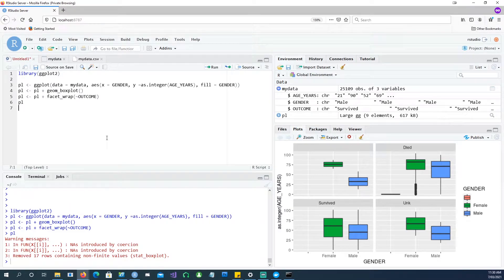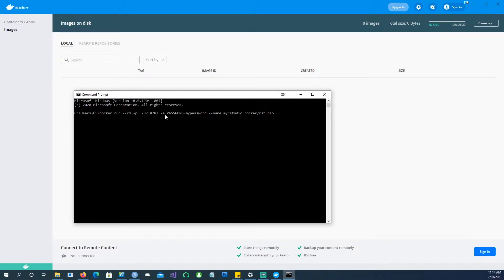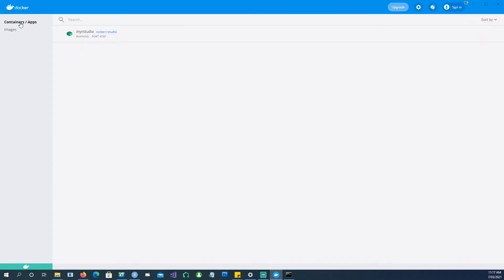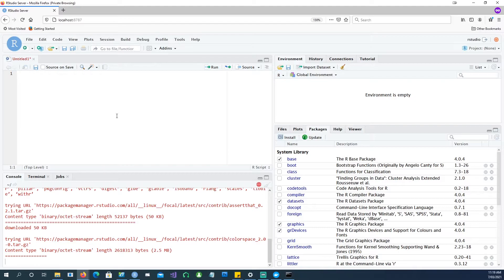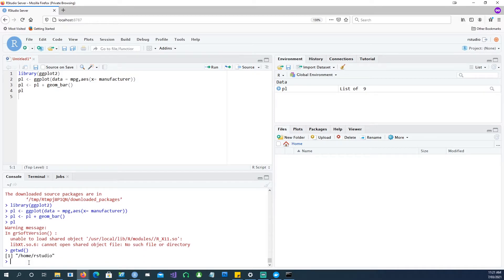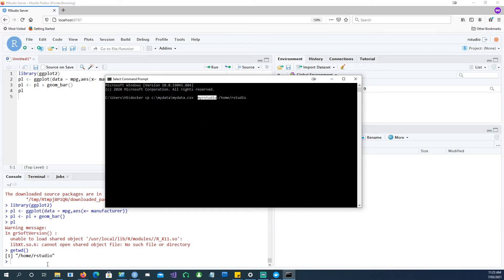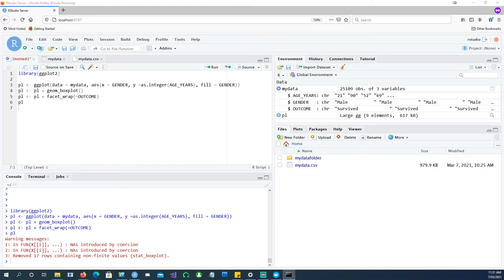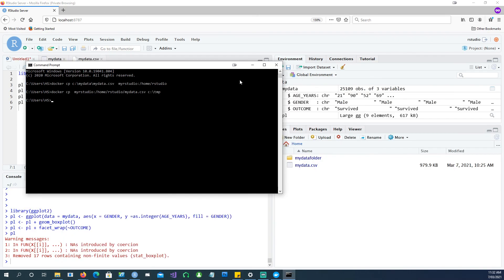How to run Rstudio in Docker Desktop in Windows. [Code included].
Docker Desktop demistified. How to use Rstudio without installing it on your machine.
All about installing and running the Docker Desktop in Windows. Code

Install and run the RSTUDIO docker container.
How to run RSTUDIO in Docker environment.
How to copy the files from and to your Windows computers from the RSTUDIO Docker.